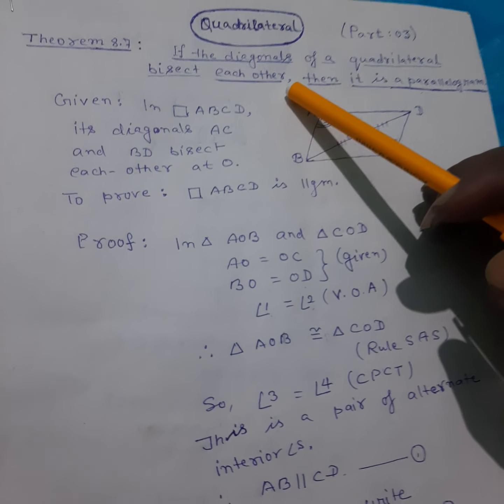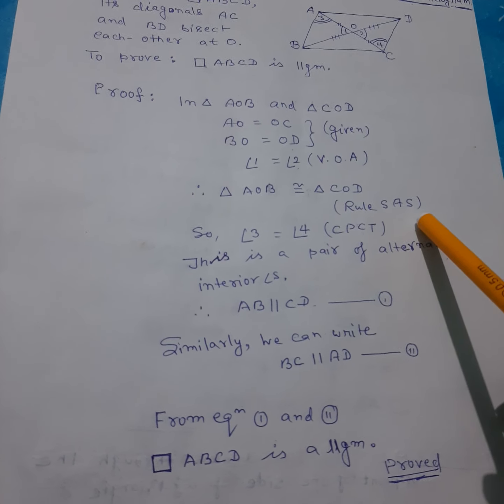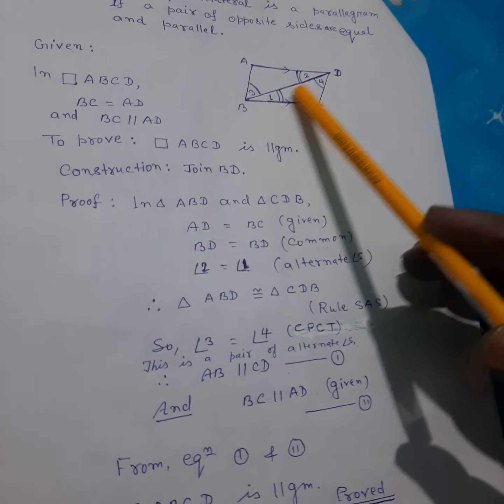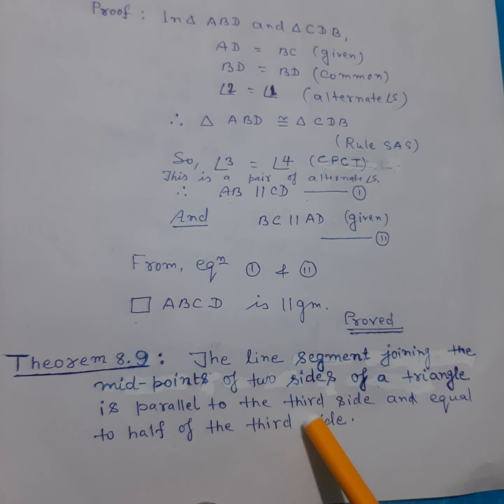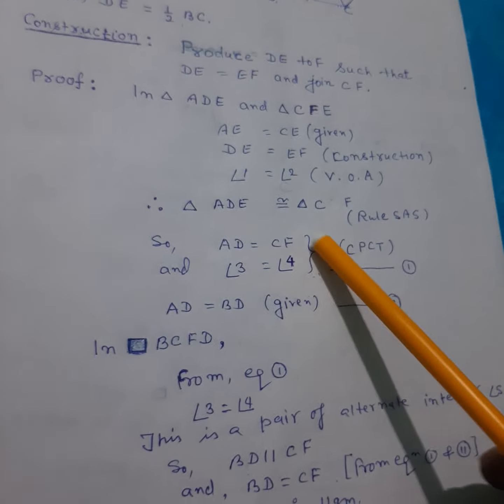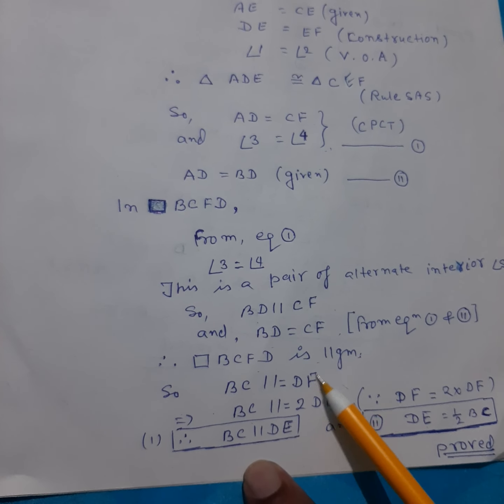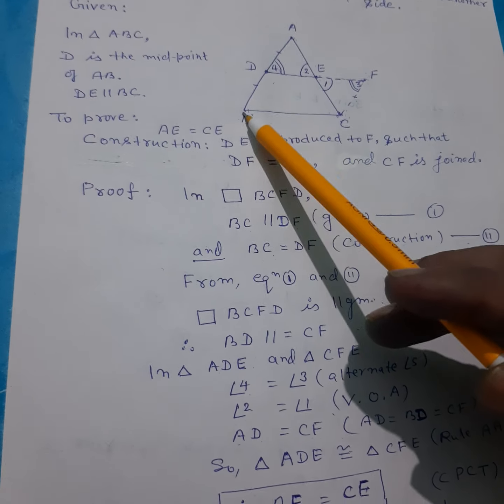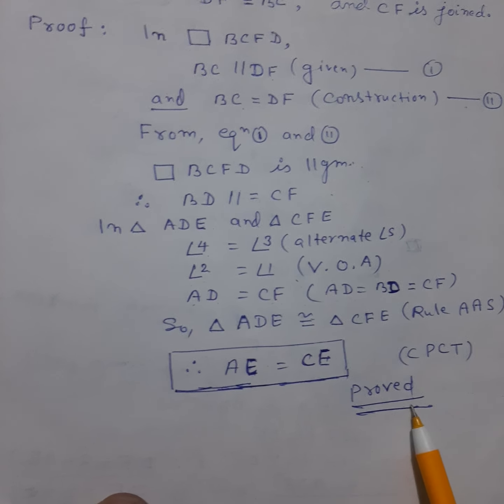QUADRILATERALS LECTURE-3 BY-NKC SIR